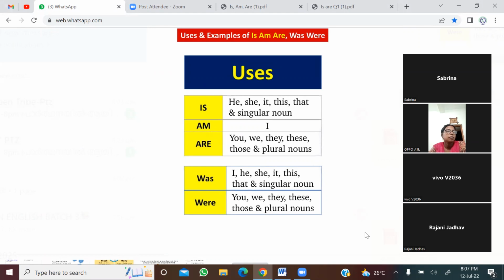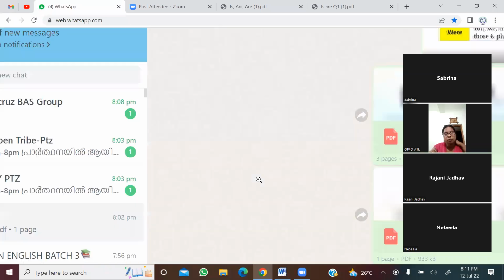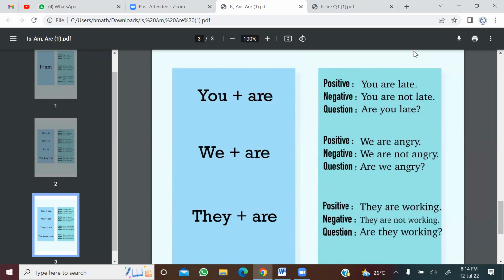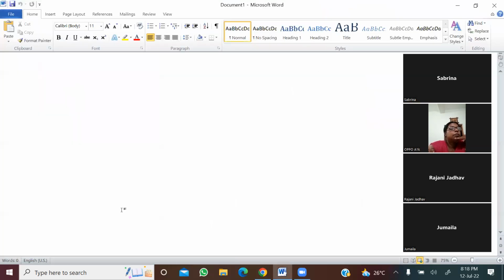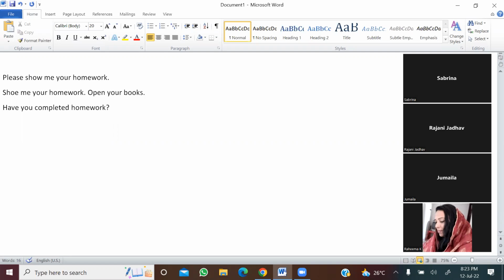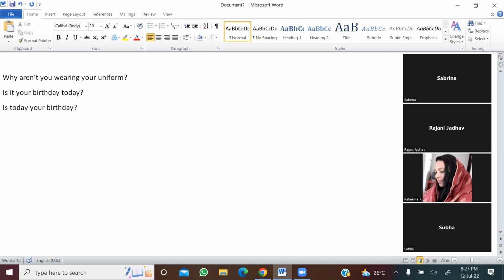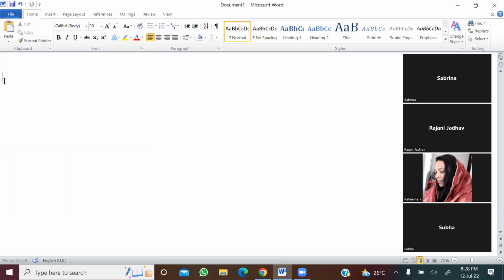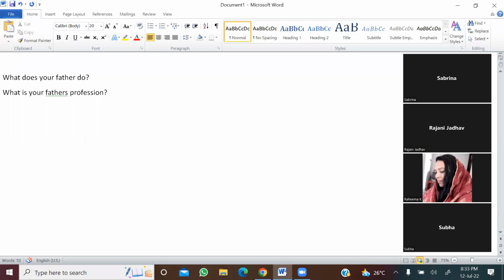MTTC CLASS - Communicative English